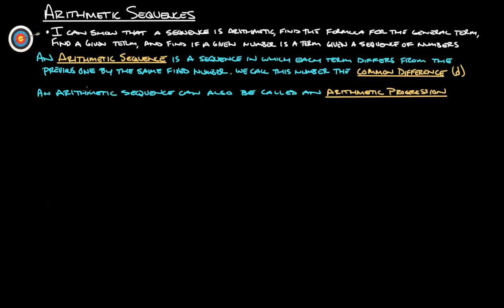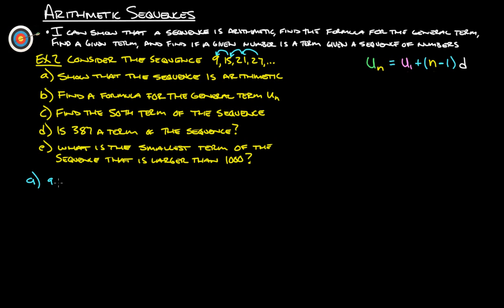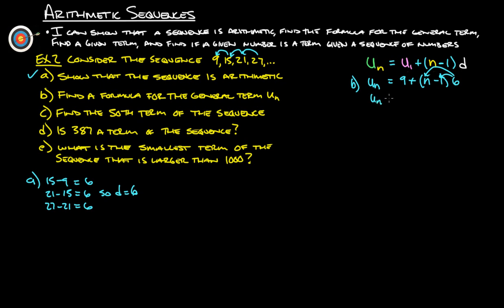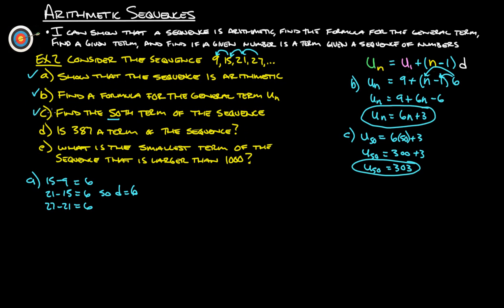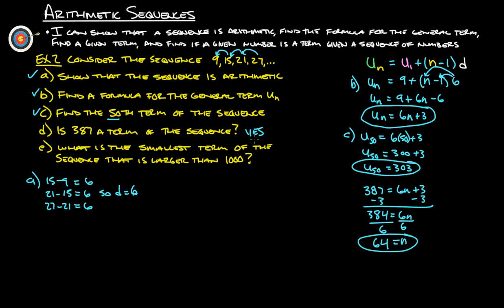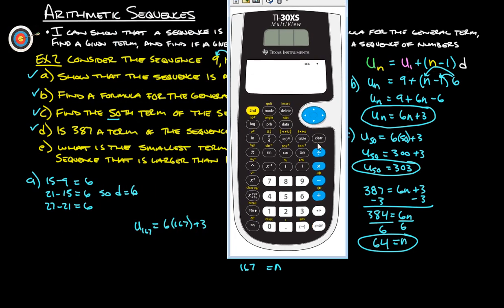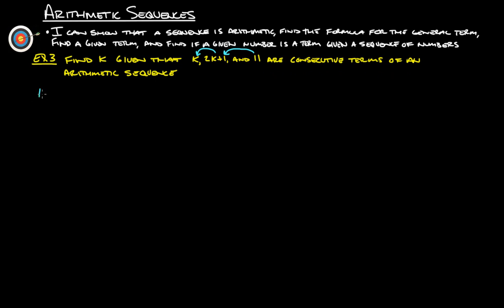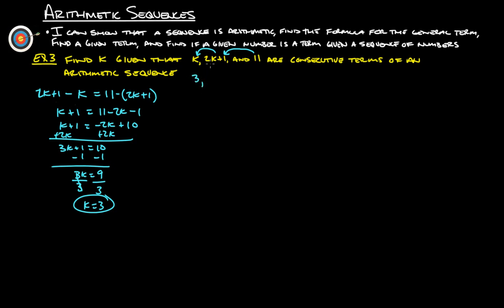5B Arithmetic Sequences (Part 1 of 2) **Alg 2: just watch up to 8:20